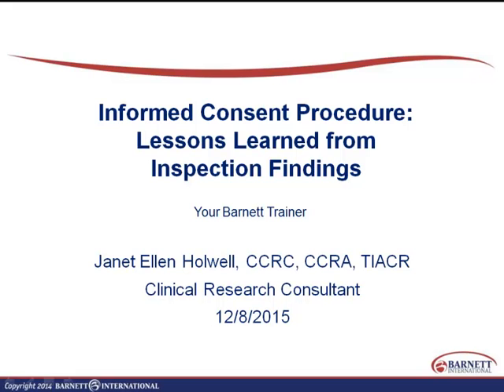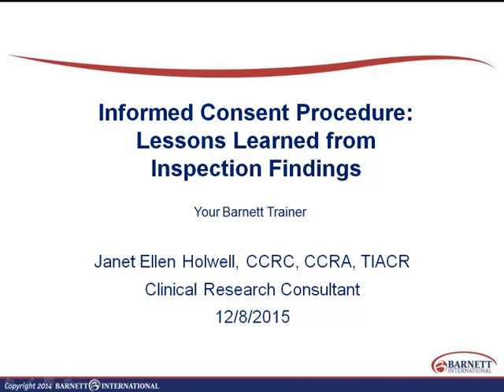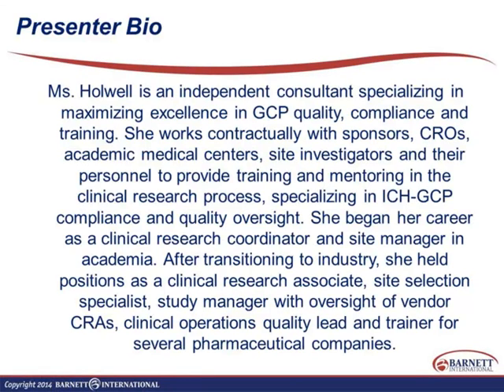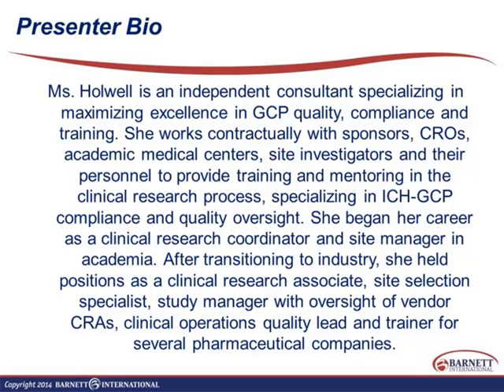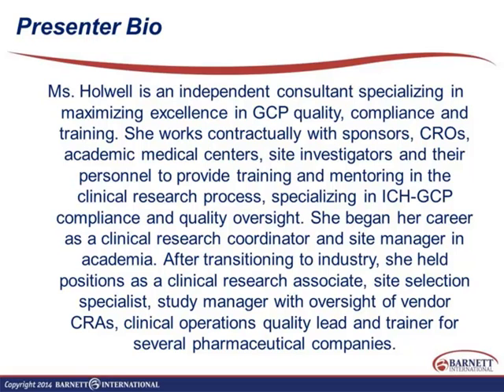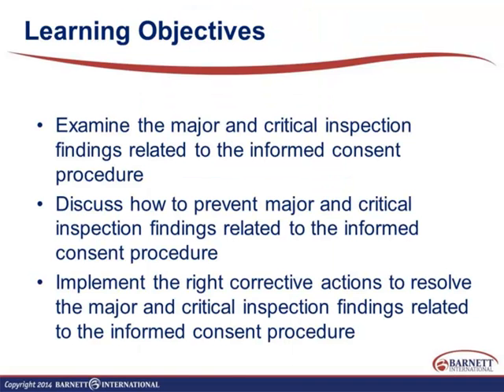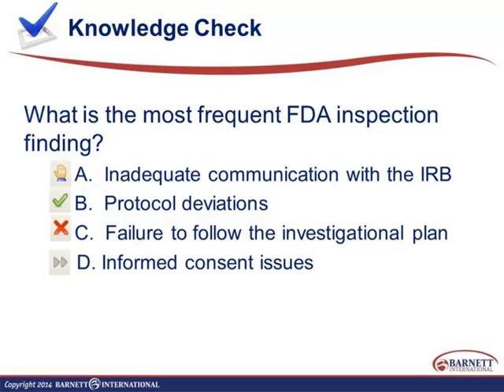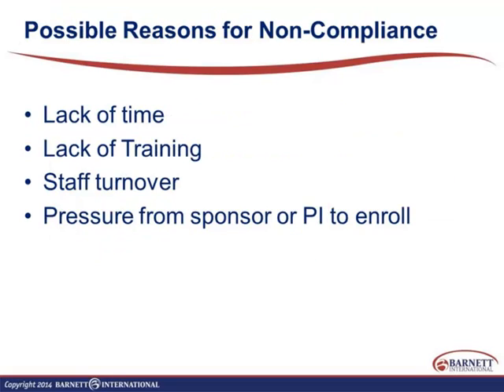Informed Consent Procedure: Lessons Learned from Inspection Findings Trailer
Informed consent irregularities remain one of the leading findings in U.S. Food and Drug Administration (FDA) and European Medicines Agency (EMA) inspections. In this web seminar, we will examine real-world examples of FDA Warning Letters addressing informed consent inspection findings, and discuss appropriate corrective and preventive actions (CAPA). Learners will come away with solutions to avoid common informed consent pitfalls, and ultimately, avoid inspection findings. Participants are encouraged to share their experiences as we discuss methods to aid in compliance through appropriate techniques for the informed consent process. Tools will also be provided to assist in compliance.